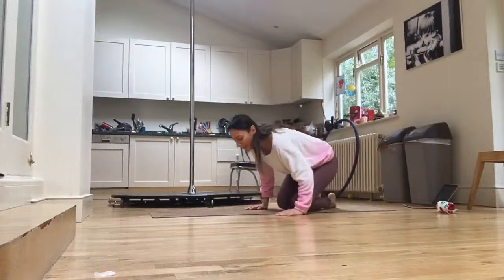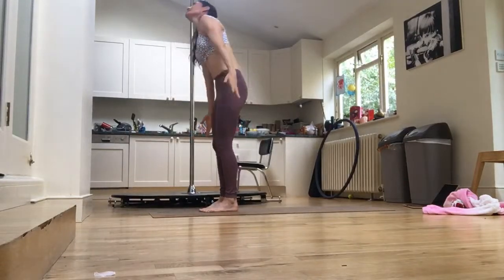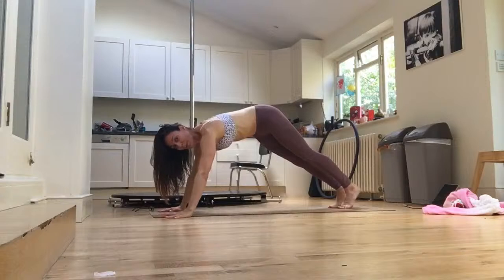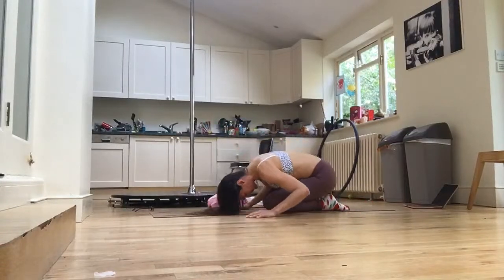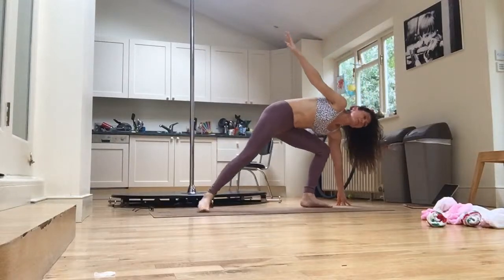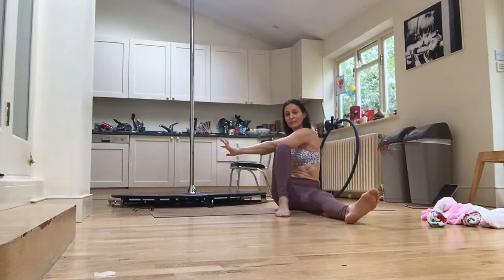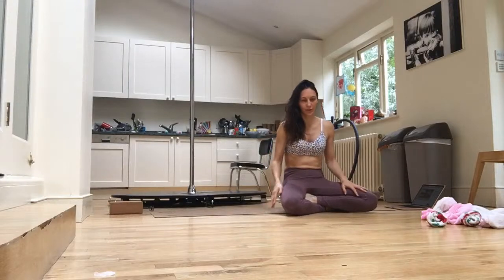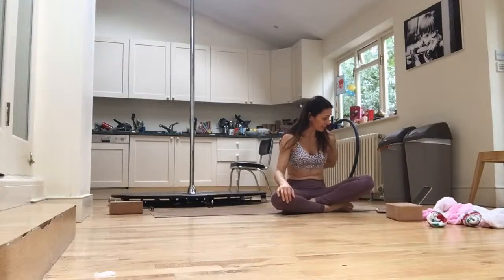ARMS, ABS & ARM BALANCES with Arianna Santucci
INTERNATIONAL YOGA DAY 2020
We’re opening up all our classes to the public and bringing our community together to raise money for The Black Curriculum.

At MoreYoga we feel passionately about diversity, inclusivity, awareness and education - and hope - hope for the future of a fairer society where every human has the opportunity to reach their potential.

"The Black Curriculum is a social enterprise founded in 2019 by young people to address the lack of Black British history in the UK Curriculum. We believe that by delivering arts focused Black history programmes, providing teacher training and campaigning through mobilising young people, we can facilitate social change."

Education is key to long term systemic change.

This is a complete upper body and core workout using the best equipment possible, your own body weight. From push-ups to planks, crunches to plyometrics you'll be toned and lean in no time. This class will help you build strength, muscle endurance and a rock-solid core. The overall aim of this class is to become more aware of the essential actions and movements that are necessary for preparation for any key arm balance that you approach within your yoga practice. This preparation will, therefore, allow you to step into these more challenging asanas safely and with greater confidence. Therefore creating more mindfulness and ease within your yoga practice. All levels welcome however do expect to be challenged to your fullest potential and to work up a decent sweat within this class !!!

Message from your Teacher: "If you are new to yoga, or to this style, have an injury or anything I should be aware of and you don’t mind sharing please let me know in the comments section. If you are in the first trimester of your pregnancy please come back to practice once you had your first scan (after the 12th week) and please don’t practice today."

(MoreFit Ltd), recommends that you consult your doctor regarding the applicability of any recommendations and follow all safety instructions before beginning any exercise program. When participating in any exercise or exercise program, there is the possibility of physical injury. If you engage in this exercise or exercise program, you agree that you do so at your own risk, are voluntarily participating in these activities, assume all risk of injury to yourself.